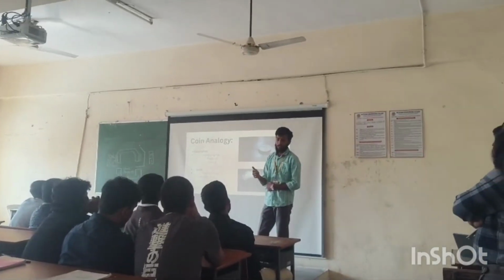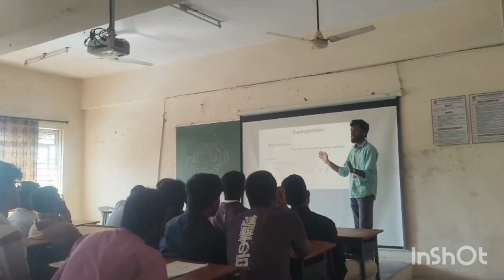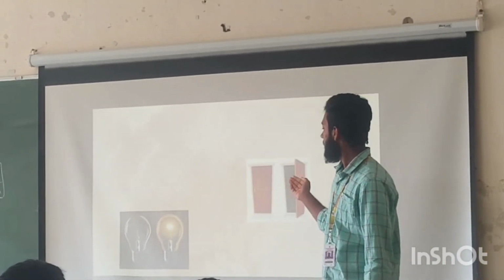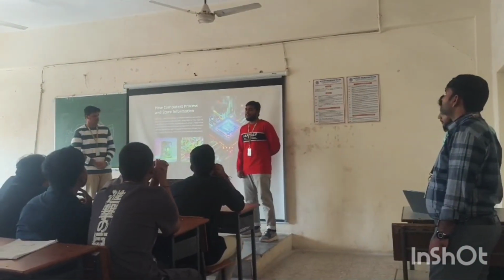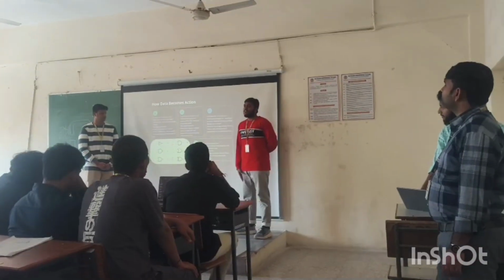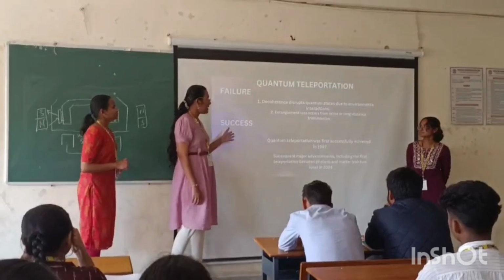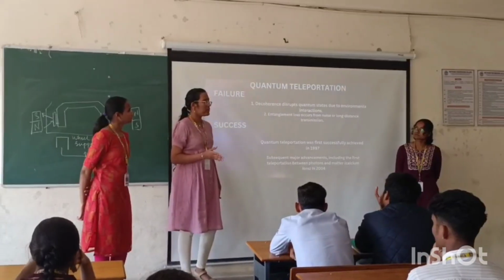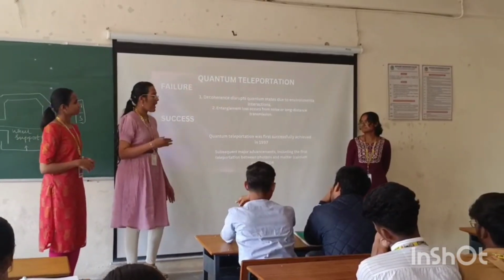Seminars by CSE-B students 2025 26 Sem-I